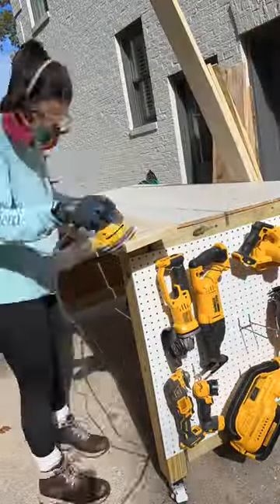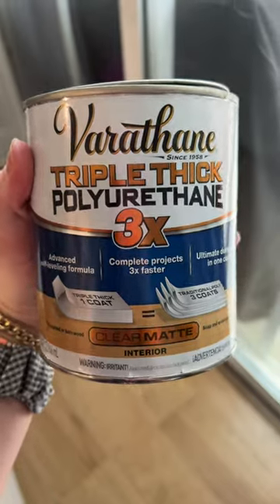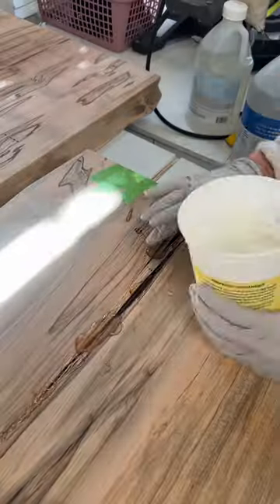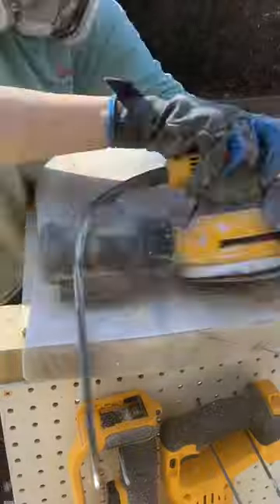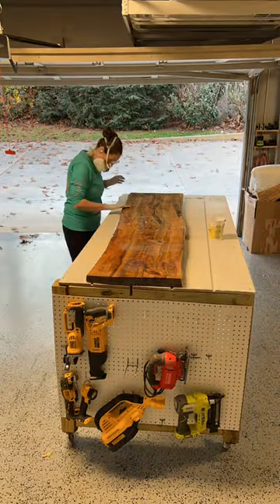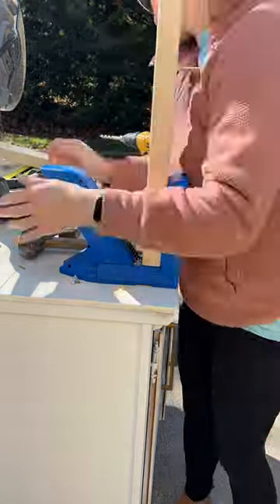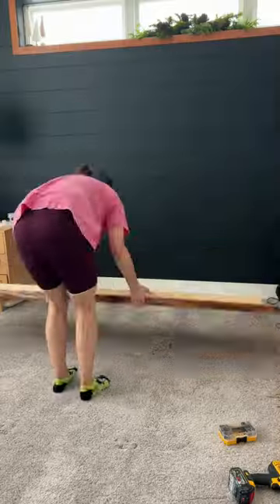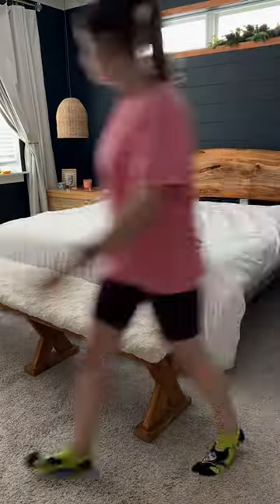King Size Bed Frame | Breezing Through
I am really happy with how this bed frame came out but especially the headboard! Now I want to epoxy everything 😂 Everything I used is linked on my site, LTK and Amazon storefront!